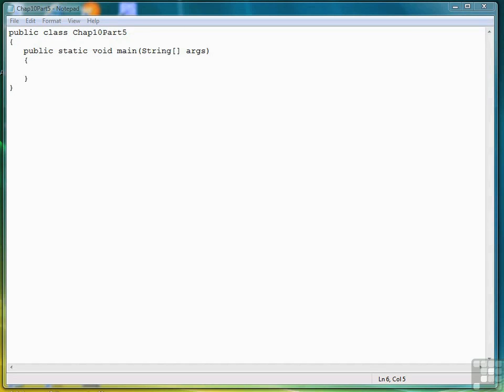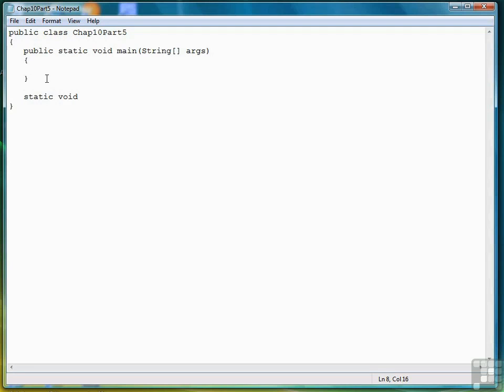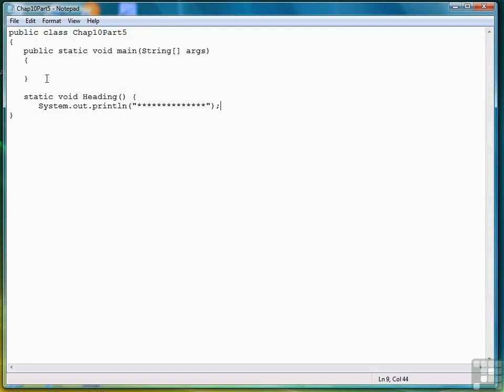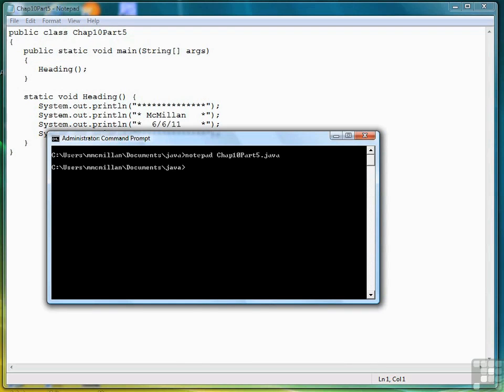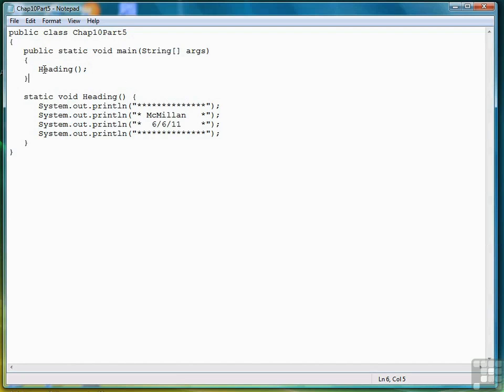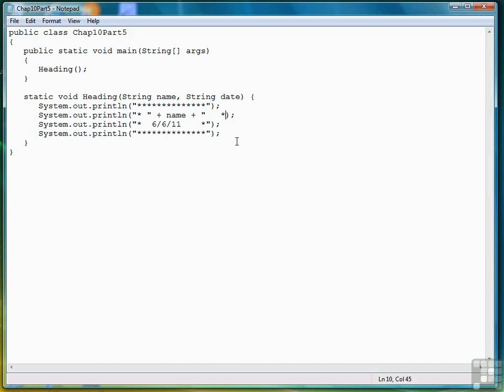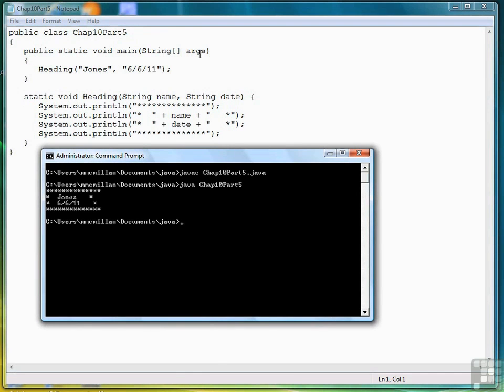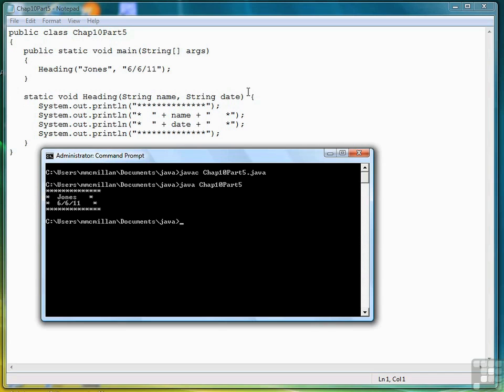10 05 Void Methods